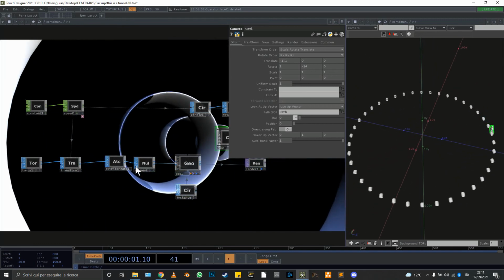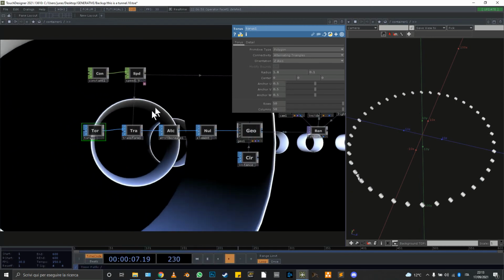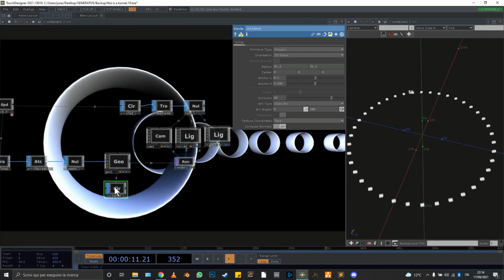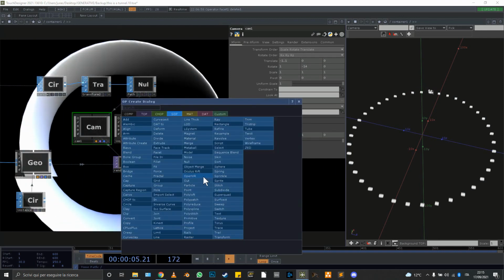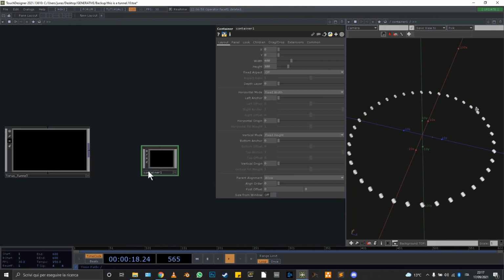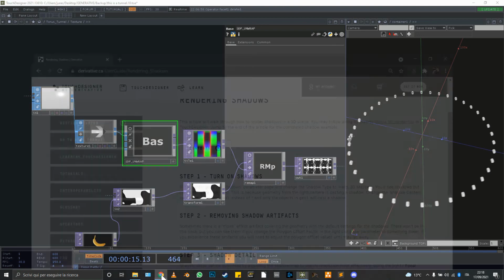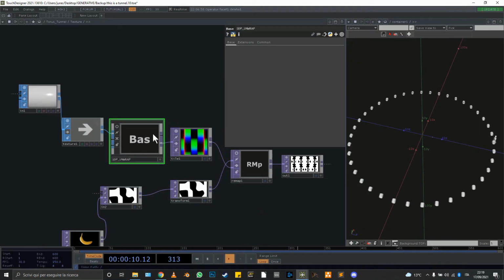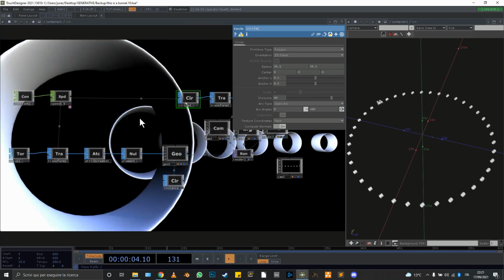13 Circular Tunnel and Texturing _Touchdesigner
Hi,

in this tutorial we are going to see, how to create a Circular Tunnel, and how to apply texture to SOPs using their own UVs.